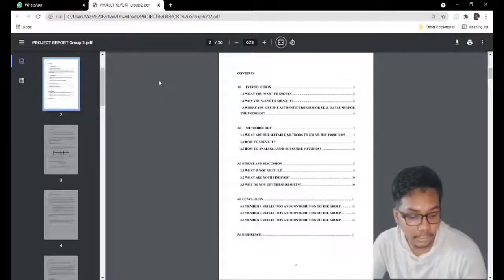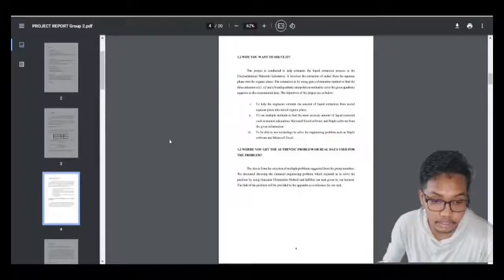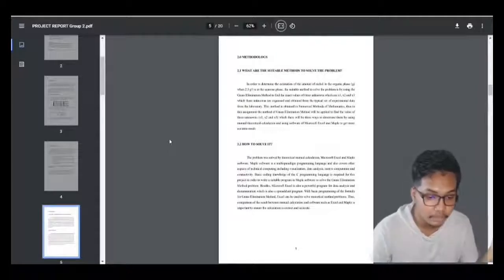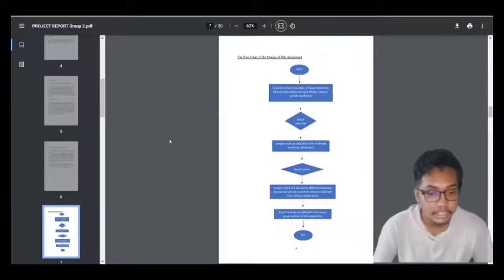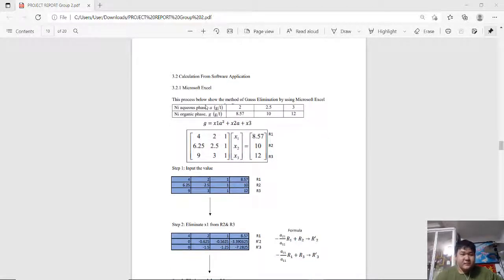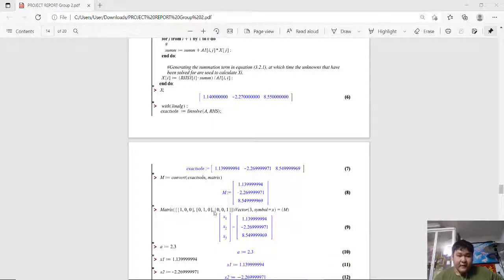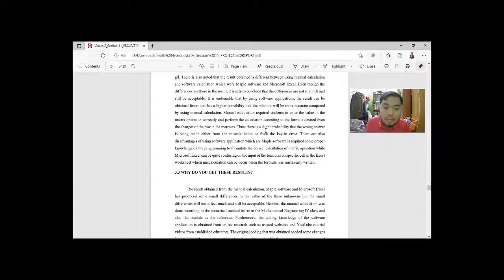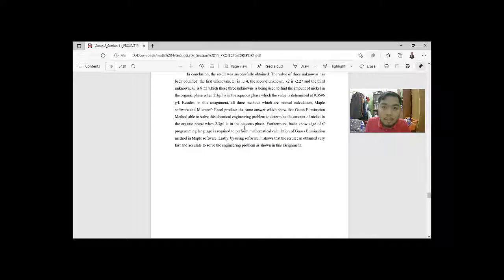BEE31602/G2/S11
Our member of Group 2/Sec.11;
MUHAMMAD ARIF SYAHMI BIN MD DZAHIR
SU ZI SENG
WAN MOHD FARHAN BIN WAN SULONG